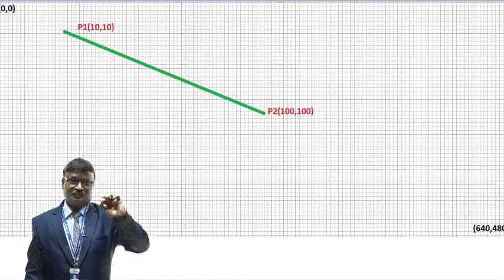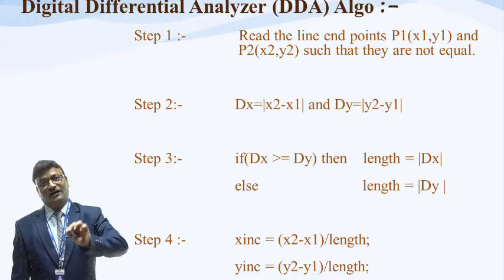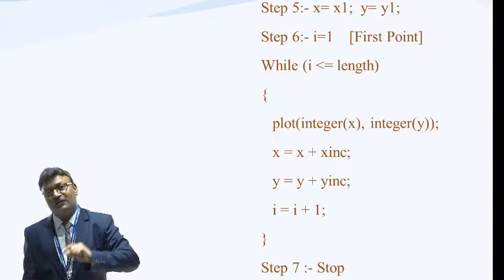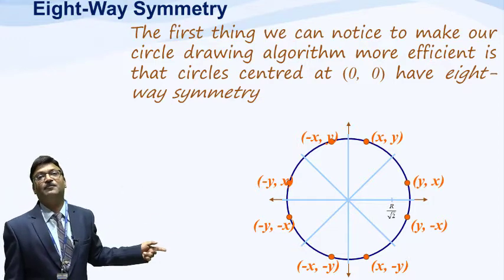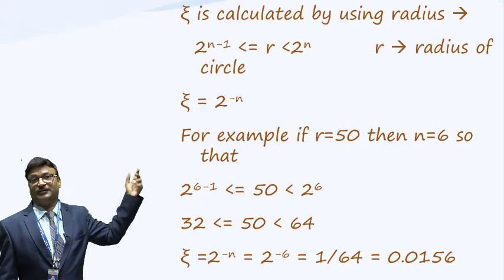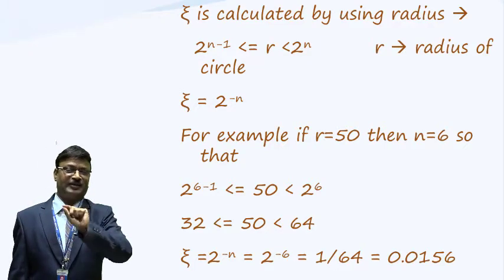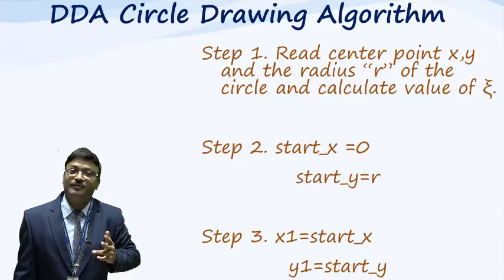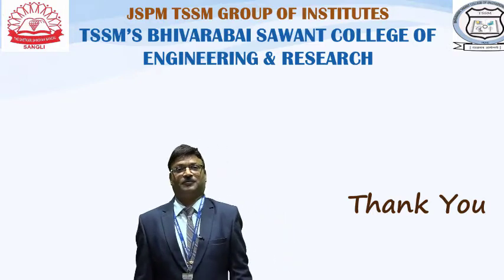DDA Line Drawing and Circle Drawing Algorithm By Dr.S.N.Gujar